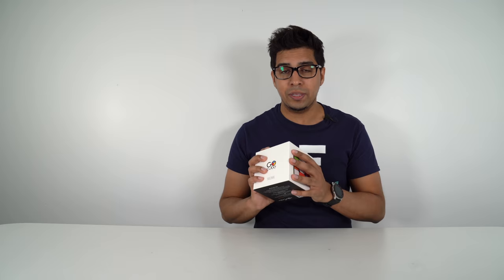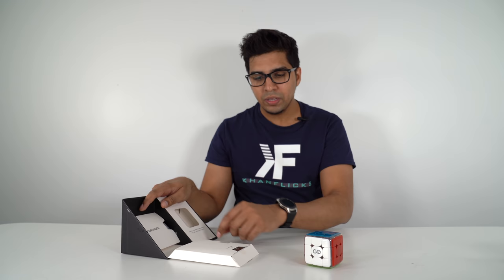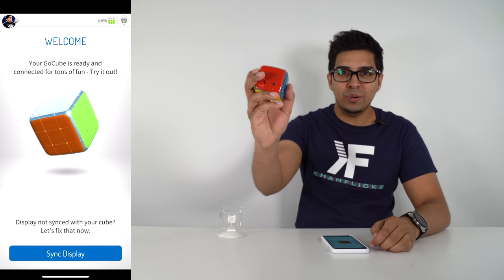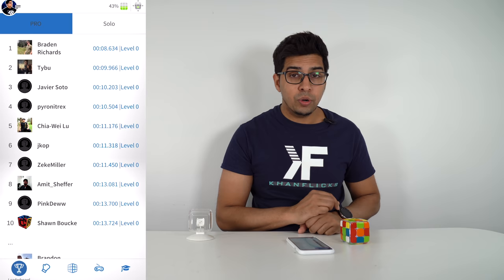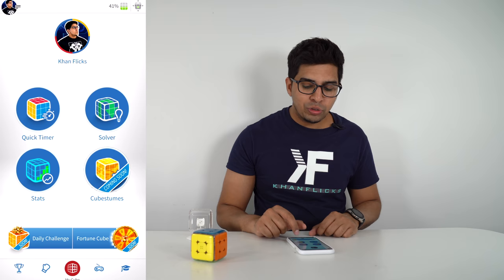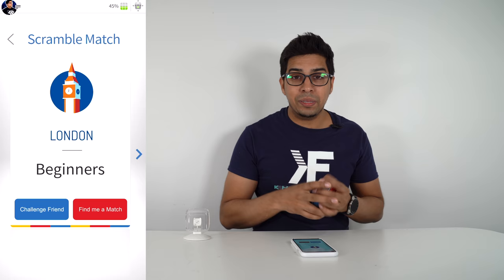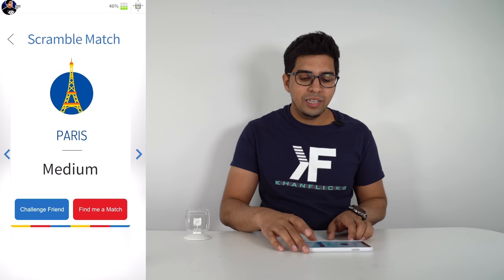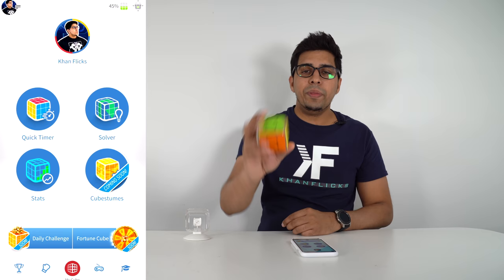UNBOXING & LETS PLAY - GoCube - The Robotic Smart Rubik's Cube? 4K HD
Today we unbox and review the all new GoCube! This $99.95 (Full Pack version) Rubik's cube redefines the classic puzzle with a modern twist. It incorporates a variety of lights and sensors and is even app based! With a learning tutorial, games, and even challenges, it keeps the game going!